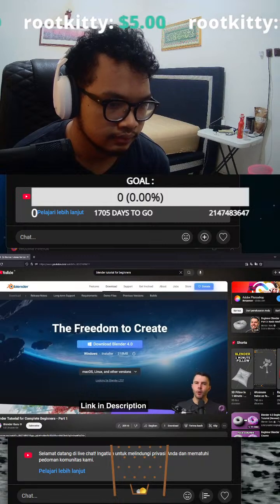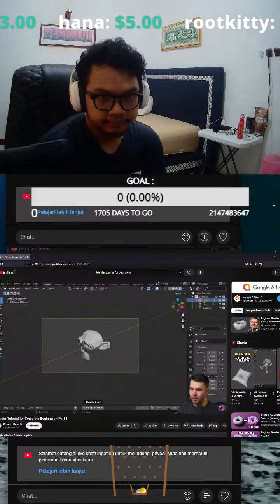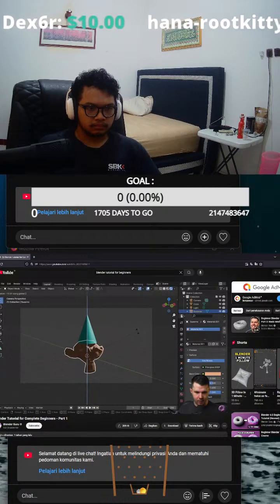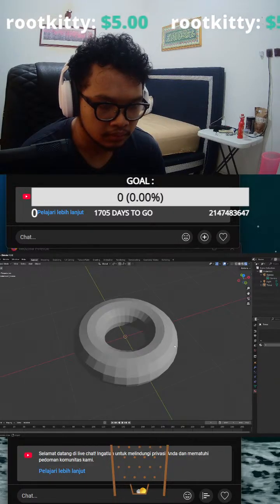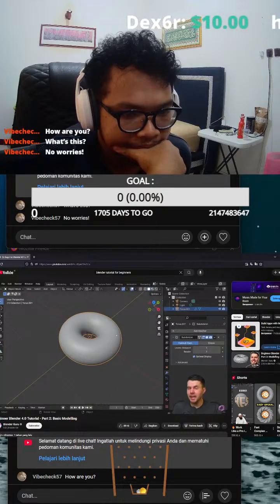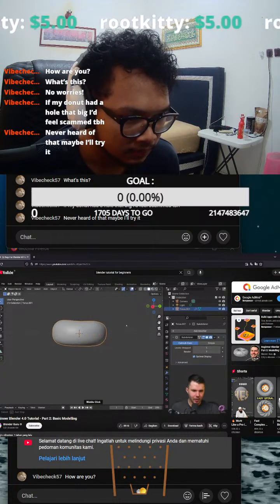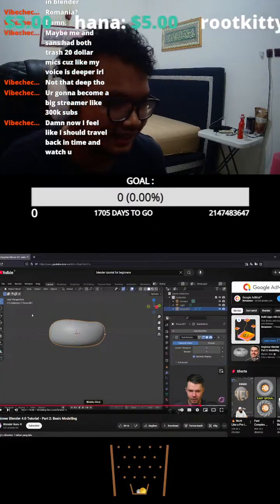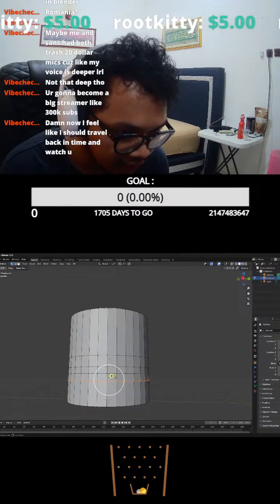Learning Blender 3D (Portrait)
there is a 20 second delay that i cant erase, im sorry for that

-DONT FORCE YOURSELF TO DONATE!! there are more better stuff to spend your money on lol-